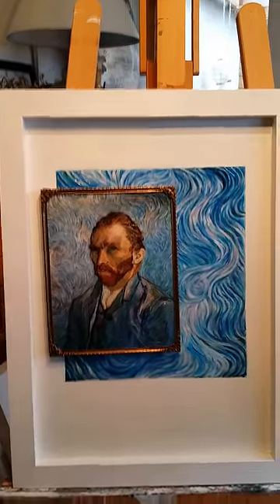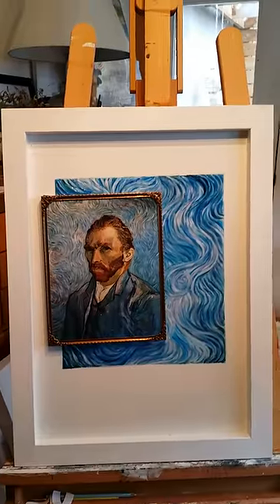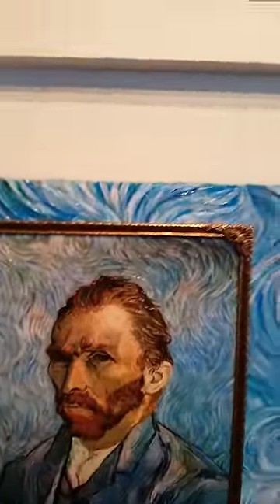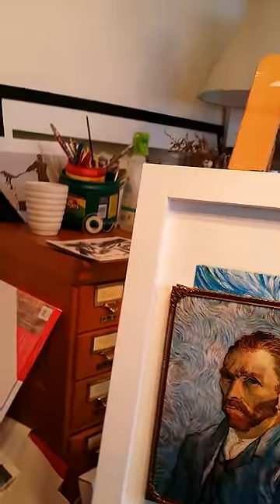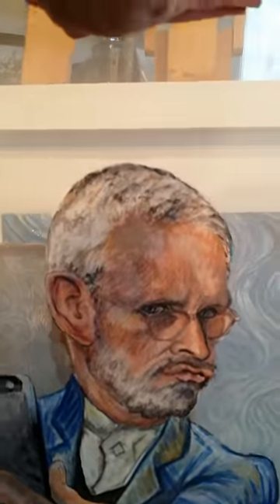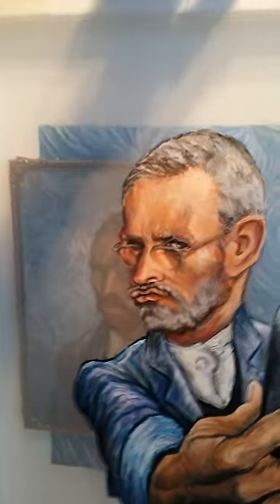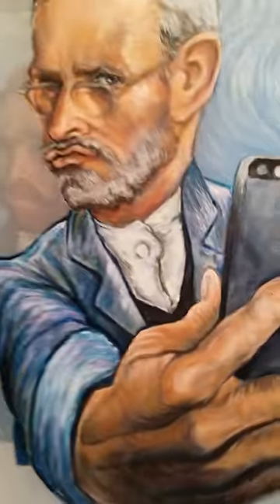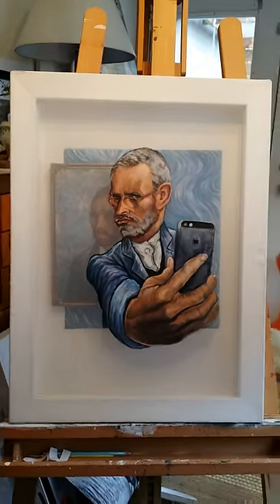Double Vision 2016 entry: upton/cooper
Portrait of Michael cooper as Vincent Van Gogh. translucent silk canvas mounted on underpainted background featuring a real painting (a fraudulent version of the classic painting) framed and mounted inside the painting. Video shows how the piece is assembled and what both sides of the translucent canvas look like. Painting on translucent and virtually transparent canvas is still something I'm experimenting with...tricky since I can't use conventional undersketching techniques that I usually rely on.